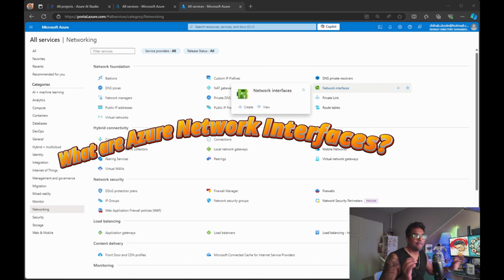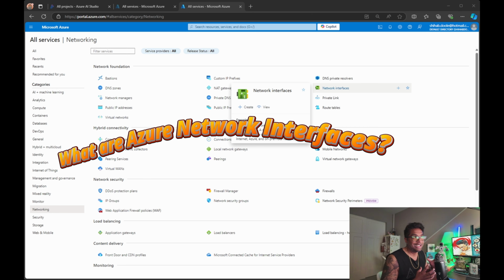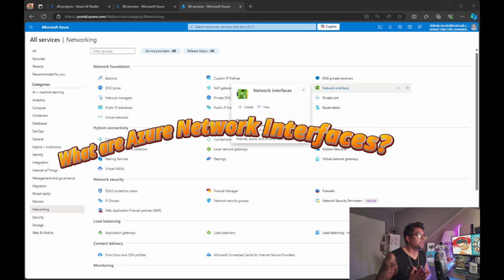What are Azure Network Interfaces?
Azure Network Interfaces (also known as Network Interface Cards or NICs) are components in Azure that provide connectivity between virtual machines (VMs) and a virtual network (VNet). The network interface enables communication between your Azure virtual machines and other resources, both within the Azure environment and externally.

Key Features of Azure Network Interfaces:
IP Address Assignment: Each Azure network interface is associated with at least one private IP address and can optionally have one or more public IP addresses. The private IP is used for internal communication within the virtual network, while the public IP allows access from the internet (if needed).

Multiple Network Interfaces: Azure VMs can have multiple network interfaces, which is useful for scenarios where a VM needs to be connected to different subnets or networks. For example, a VM could have one interface connected to a backend subnet and another connected to a frontend subnet.

Network Security Group (NSG) Association: Network interfaces can be associated with Network Security Groups (NSGs) to control inbound and outbound traffic to and from the virtual machine. This provides granular security control over traffic entering and leaving the VM.

DNS Configuration: You can configure the DNS settings for a network interface to use either Azure-provided DNS or custom DNS servers for name resolution.

Accelerated Networking: Some network interfaces support accelerated networking, which reduces latency, increases throughput, and decreases CPU utilization on the VM by offloading networking tasks to the underlying hardware.

Multiple IP Configurations: A single network interface can have multiple IP configurations, which allow you to assign multiple IP addresses (private and public) to the same network interface. This can be useful in scenarios where you need multiple services or applications running on the same VM, each with its own IP address.

Dynamic and Static IP Addresses: Azure network interfaces can be configured to use dynamic or static private IP addresses. Dynamic IP addresses are assigned automatically from the subnet's address range, while static IP addresses remain constant.

Real-World Example:
Let’s say you have a web application hosted on a VM in Azure. The VM is connected to a virtual network via a network interface. This network interface allows the VM to communicate with other Azure resources like databases, storage accounts, and other VMs, as well as with external users if it has a public IP address.

By associating a Network Security Group (NSG) with the network interface, you can control what traffic is allowed to reach the VM (for example, only allowing HTTP traffic on port 80 and SSH traffic on port 22). You can also assign both a public IP (for external access) and a private IP (for internal communication within the virtual network).

Use Cases for Azure Network Interfaces:
Single NIC for Basic Use Cases: In most basic scenarios, VMs have a single network interface that provides connectivity to one subnet within a virtual network. The network interface has a private IP for internal communication and can optionally have a public IP for internet-facing traffic.

Multiple NICs for Advanced Scenarios: When your VM needs to connect to multiple networks, you can add more network interfaces. For example, you may have one NIC for traffic within a secure backend subnet and another NIC for internet-facing traffic in a frontend subnet.

DMZ (Demilitarized Zone) Configuration: In a more complex scenario, you may have a VM with multiple network interfaces—one connected to a backend network and another to a frontend network. This setup could be used to route traffic between internal and external networks, while using Network Security Groups to tightly control what traffic can pass between networks.

Load Balancing with Multiple IPs: If your application needs to handle traffic for multiple services or websites, you can configure a network interface with multiple IP addresses (using multiple IP configurations). Each IP address can be used to route traffic to a different service hosted on the same virtual machine.

Hybrid Networking: If you're running a hybrid cloud scenario where you need to connect your on-premises infrastructure to Azure resources, the network interfaces of your Azure VMs can be part of a VPN or ExpressRoute connection, enabling communication between your on-premises data center and Azure.

Components of Azure Network Interfaces:
Private IP Address: Every network interface in Azure must have at least one private IP address. This IP address is used for communication within the virtual network and between the VM and other Azure resources.

Public IP Address (Optional): A network interface can optionally have a public IP address that allows communication with the internet. This public IP can either be dynamic (changing) or static (fixed).